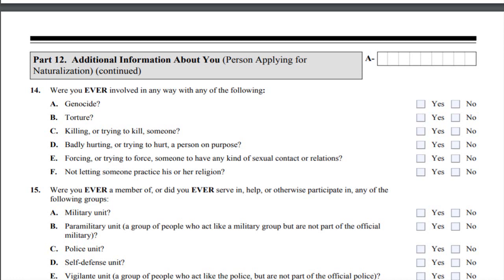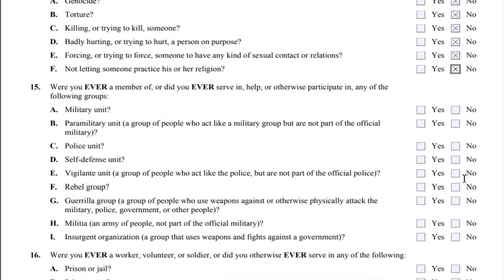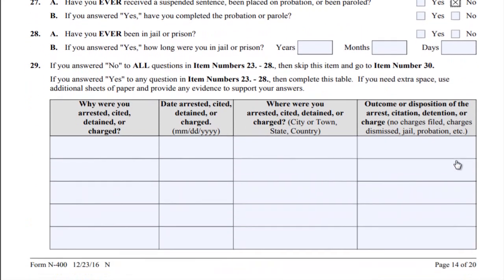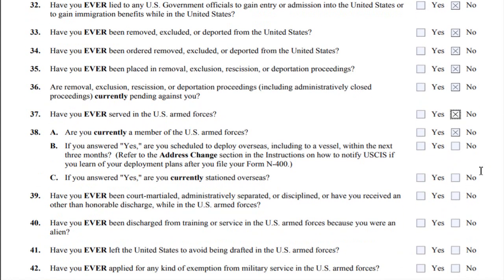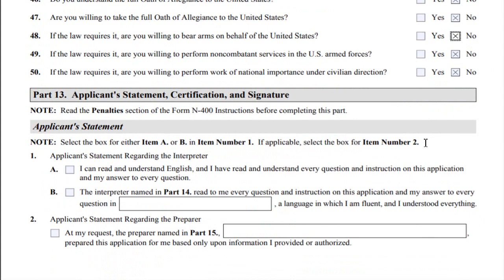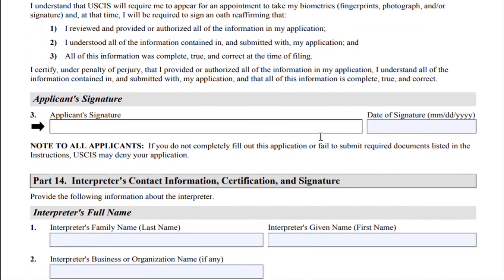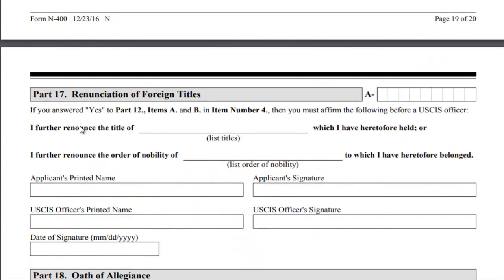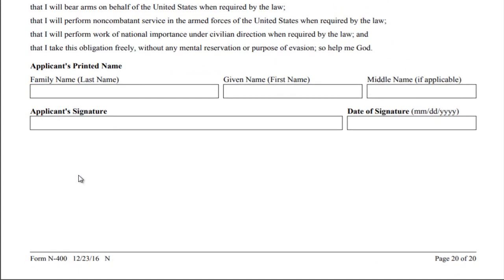How to apply for U.S Citizenship Form N-400? Part 5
Tips on filing this form:

Use extra pages if need it. In a few places on Form N-400, your response may need to be longer than the form has room for. If so, write “Please see attachment” in the appropriate space on the form and then attach a separate piece of paper. At the top of the attachment page, print your name, A-number, and the words “Attachment to Form N-400.” Then state which question(s) from which part(s) of the form you are answering.

Don't staple or otherwise puncture the barcode. This may interfere with USCIS's ability to process your application.